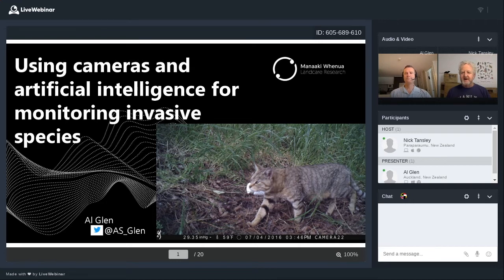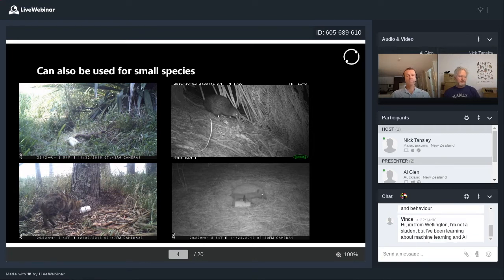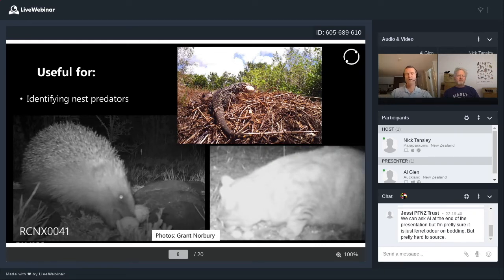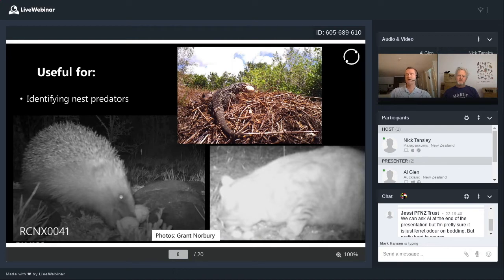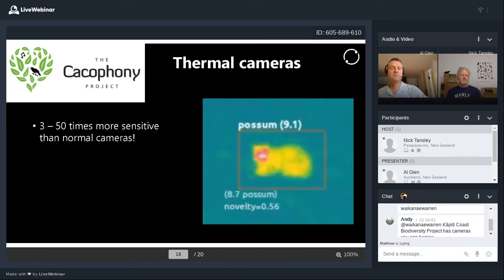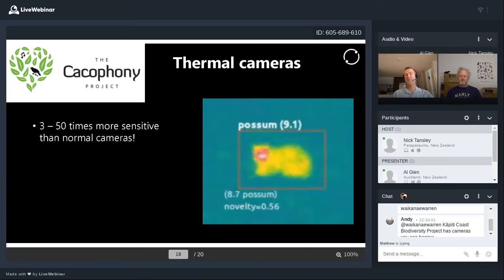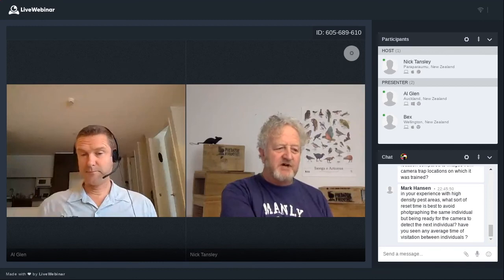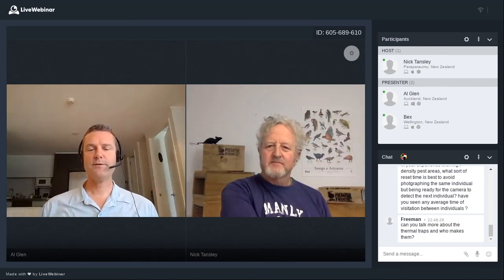PFNZ Trust Webinar # 12: Using cameras & artificial intelligence for monitoring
Cameras are used to monitor the abundance and distribution of wild animals. However, checking the images can be extremely time consuming. Artificial intelligence can automate this process.

Al Glen from Manaaki Whenua discusses using cameras and how they ‘trained’ computer models to improve accuracy. He also covers other emerging developments, such as thermal cameras and ‘smart traps’.